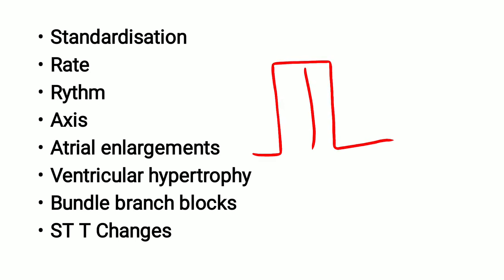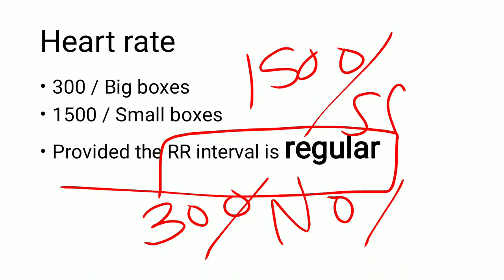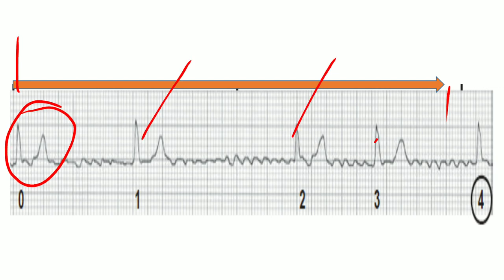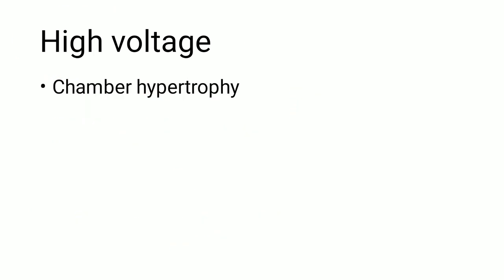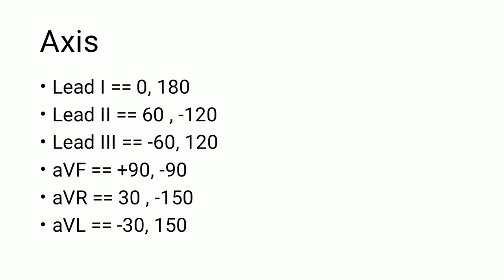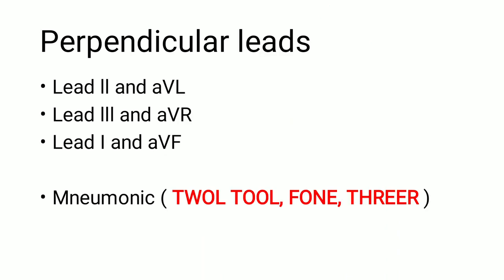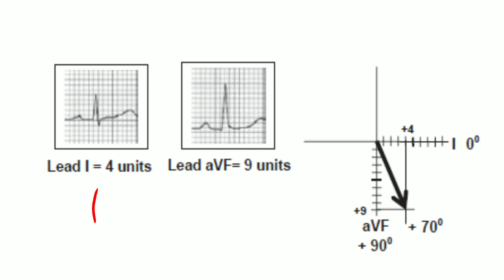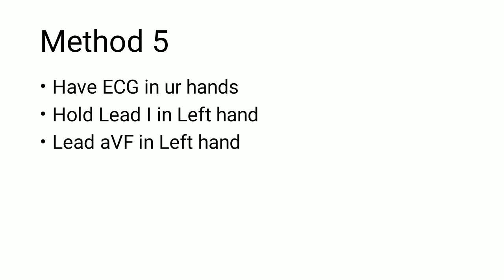ECG :: Heart rate & Axis